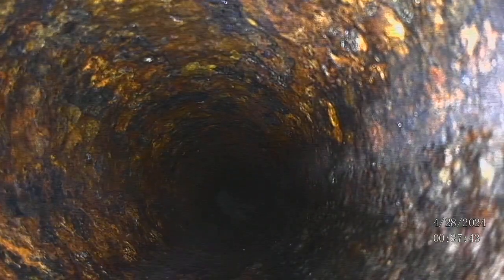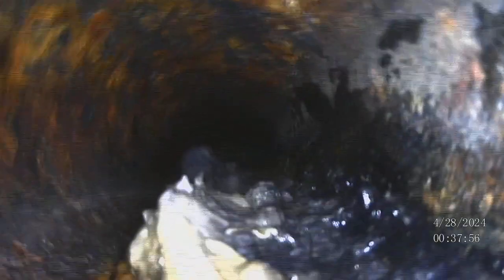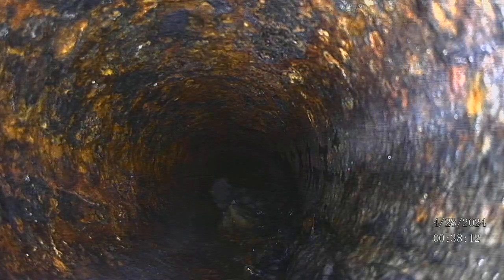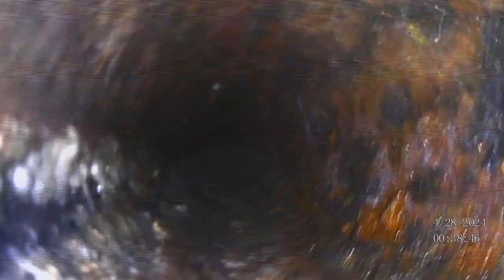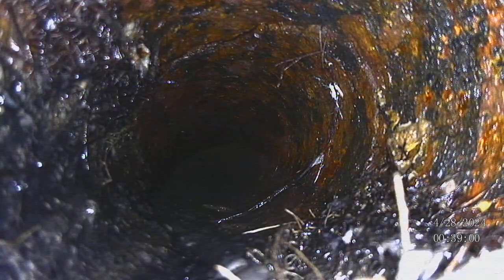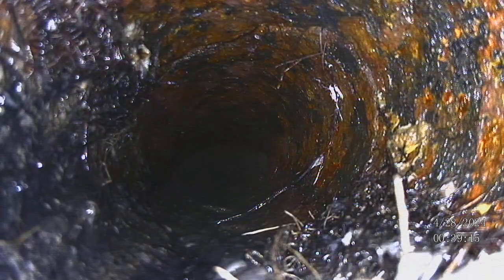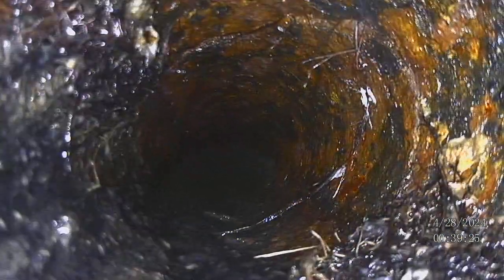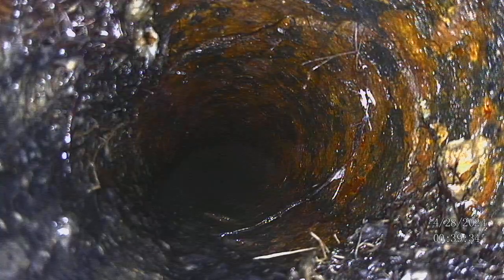Hendrix left side